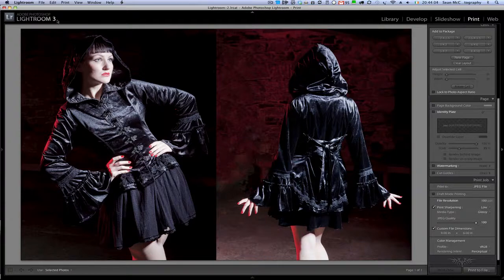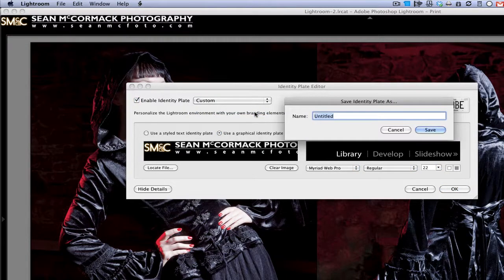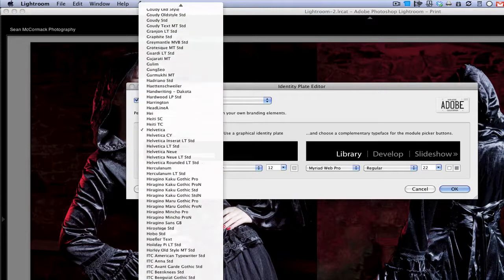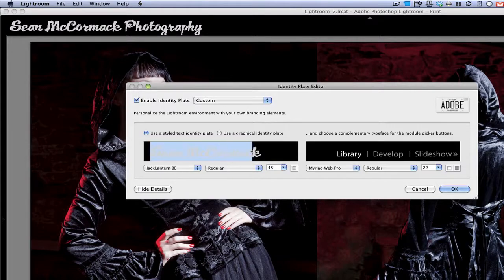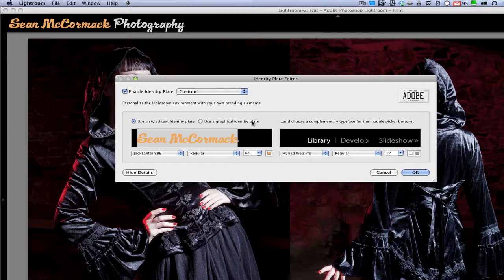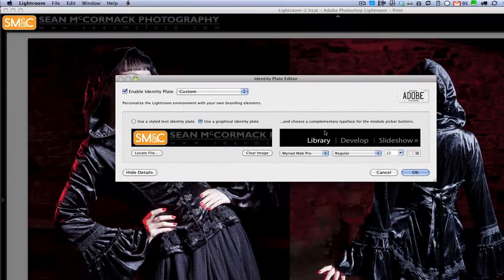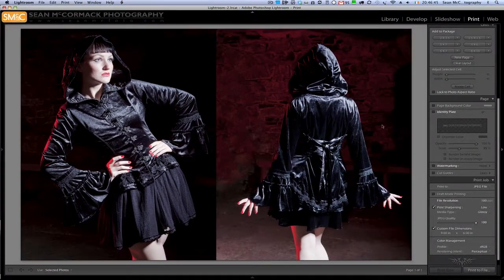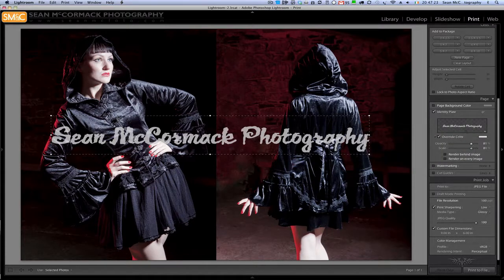Customising the Identity Plate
A quick video on editing the Identity Plate, as well as using it in the Print Module.